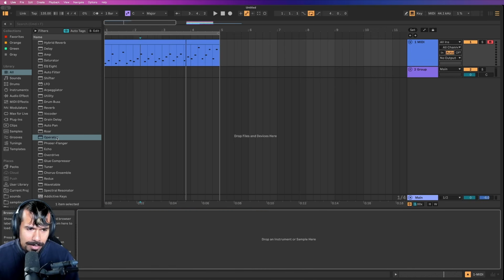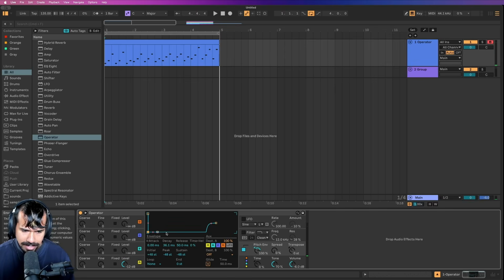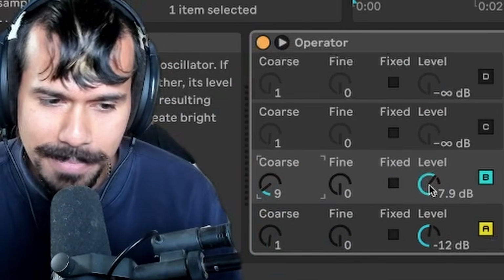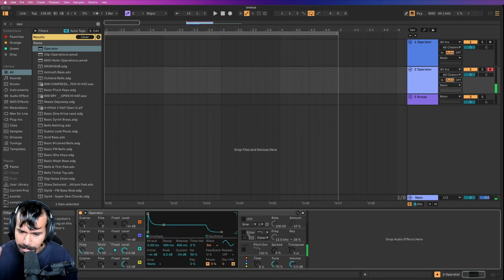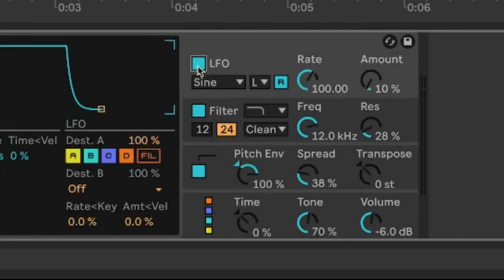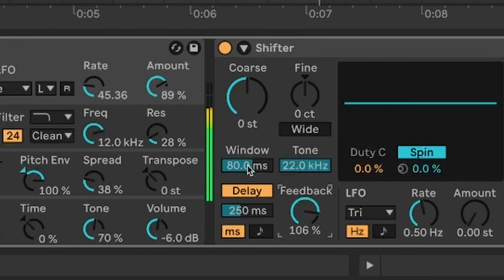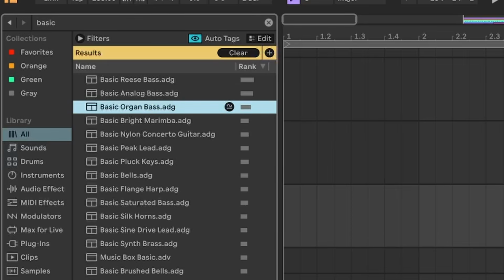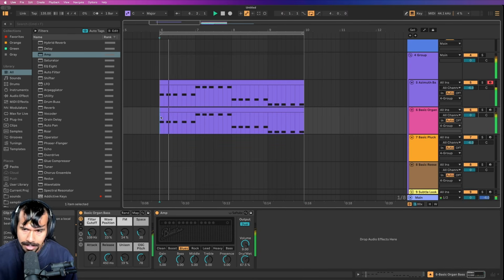PC Music's sounds are simpler than you think (A. G. Cook, Danny L Harle, EASYFUN)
My next Ableton workshop starts Sept 9th, 2026! An 8 week course where we breakdown tracks (Machine Girl, Death Grips, fka Twigs, AG Cook), talk about how to actually build out a full track, and dip our toes into mixing and mastering.

We are diving into some of my favorite music of all time: PC Music!! We'll be breaking down some iconic sounds from A. G. Cook, Danny L Harle, and EASYFUN (Finn Keane). Plus we'll be using the melody from "IDL" by Life Sim to learn the basics of FM synthesis using Ableton operator. We'll take this to the next level by recreating the synth sound from "Silver" by A. G. Cook and use that as a jumping off point for some weird and crazy sound design. Later on, I'll be asking you to shed your music production biases and embrace the power of presets!! To help, I'll walk you through some of my favorite Ableton Live presets.

0:00: Intro
0:47: Poetmistry Online
0:58: Hair Update
1:09: FM Synthesis 101
5:35: Let's get crazy!!
8:53: The REAL secret